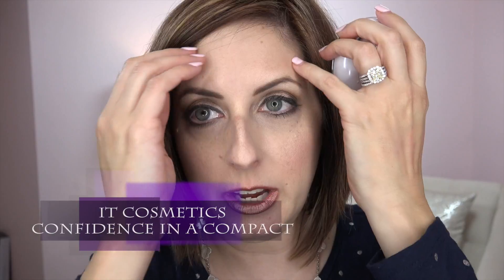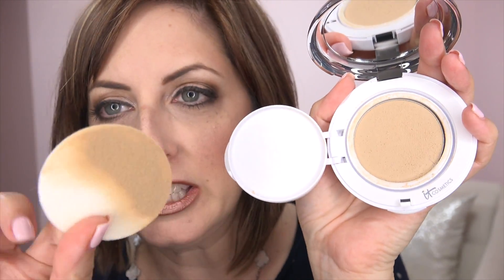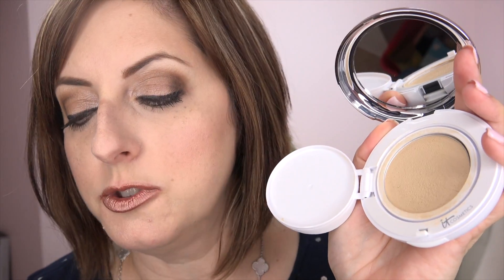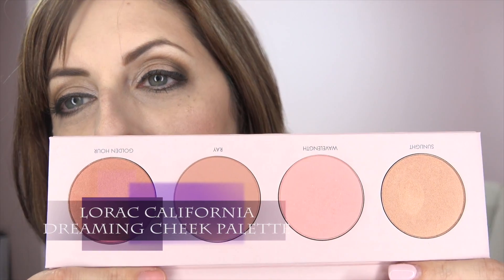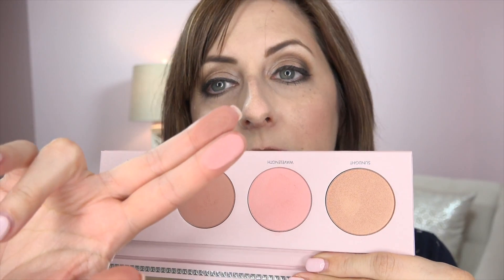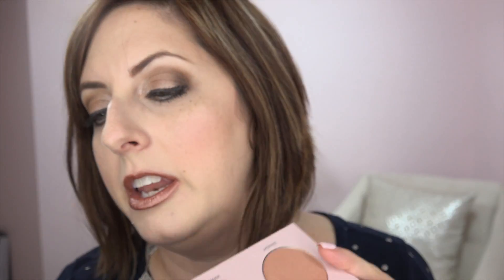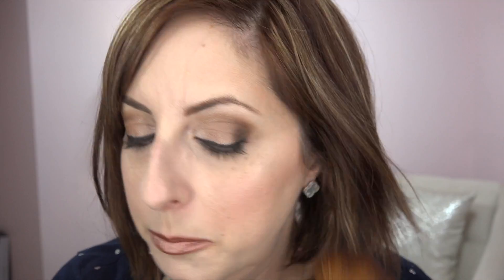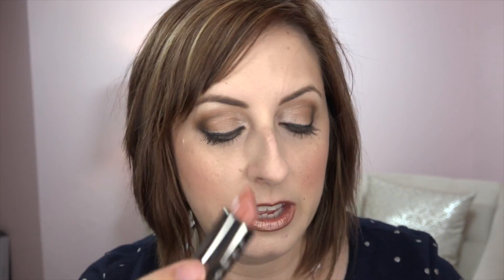IT Confidence in a Compact and Lorac California Dreaming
The new balm like solid foundation from IT looks beautiful...but...

IT Cosmetics Confidence in a Compact - Fair
Lorac California Dreaming Cheek Palette
Lorac Alter Ego Lipstick - Snow Bunny, Beach Babe

My link to So Choix, a fantastic high end sample box subscription service!

I use Ebates or Mr. Rebates on all my online purchases and use the cash I get back to get tons of makeup for free!  Seriously, I get hundreds back through these two programs!  And it all goes to my habit!!  Makeup!